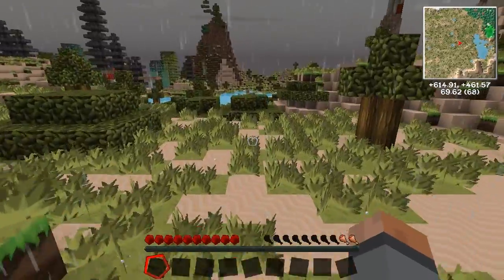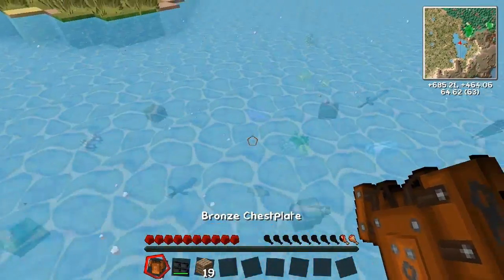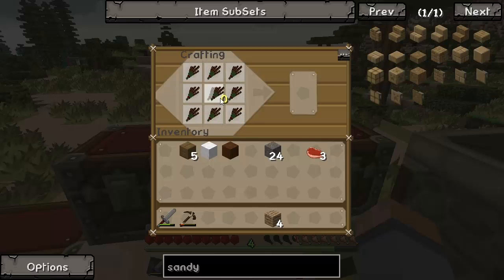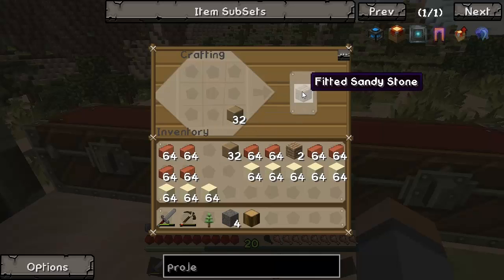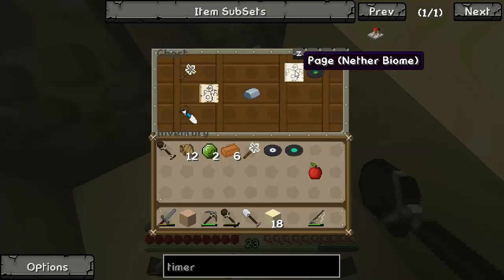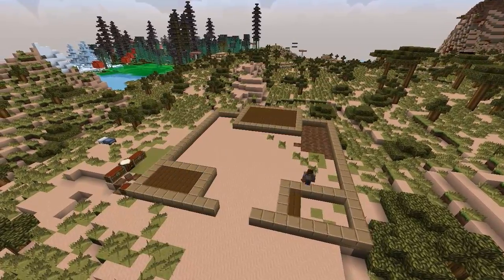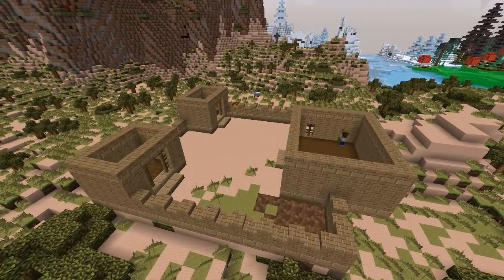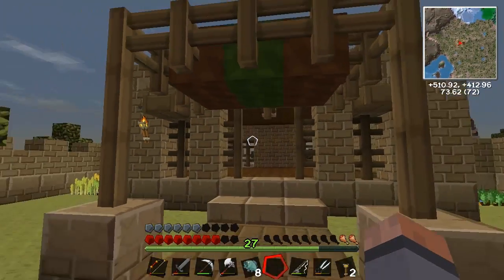Ryan's Range - Episode #02 - Home Sweet Home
Playing Minecraft 1.6.2 with mods!  In this episode I start work on building our desert compound but continually get interrupted by creepers.

The best place to download all the mods I'm using is Fuzzzie's thread on MMO Champions